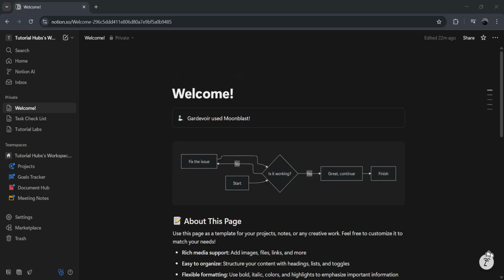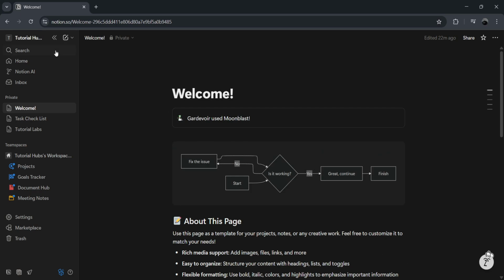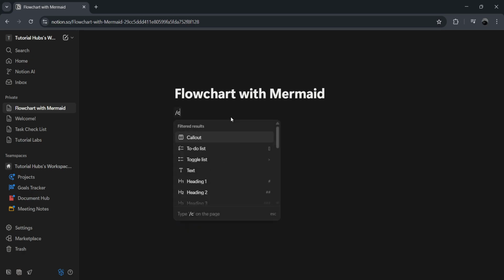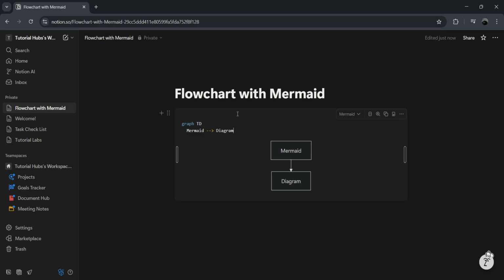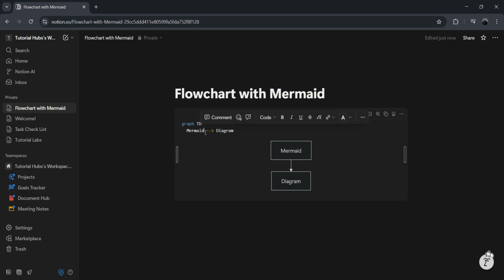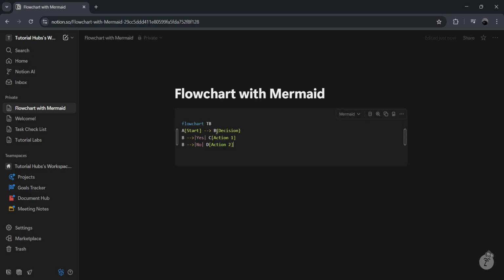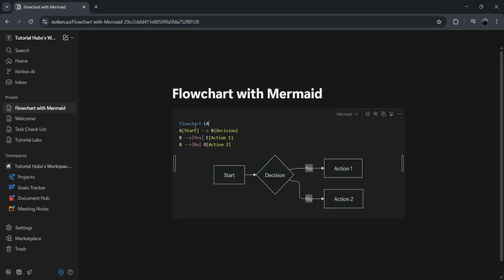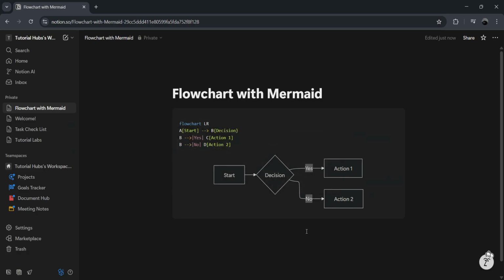How To Create A Flowchart In Notion (Tutorial 2025)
Along the way, you'll learn how to create a flowchart in Notion, make process diagram using Notion, Notion flowchart tutorial guide, build a visual workflow in Notion, add diagram to Notion workspace, design a process flow Notion, step by step Notion flowchart creation, visualize project steps in Notion, Notion guide for making flowcharts, simple way to create Notion flowchart, how to draw a flowchart Notion, create a workflow chart Notion